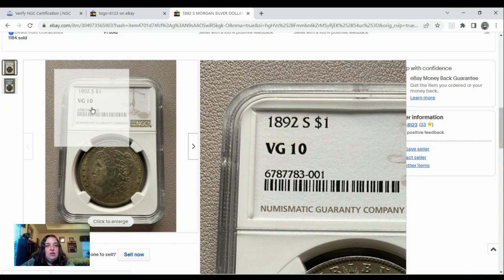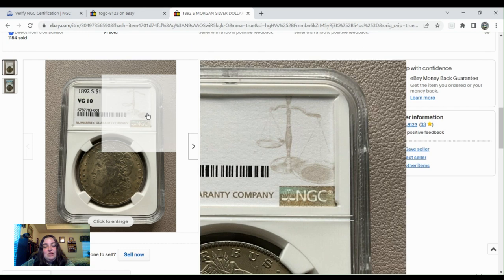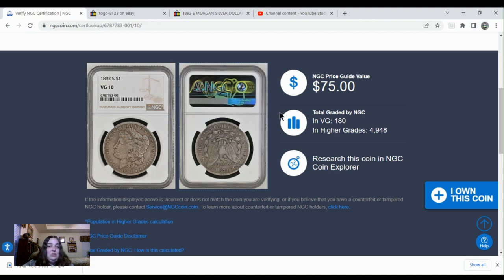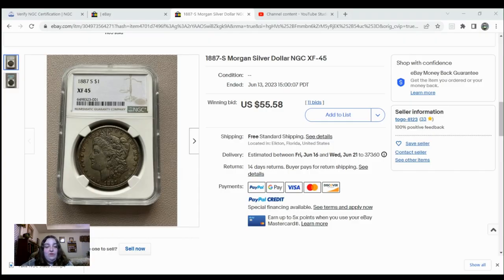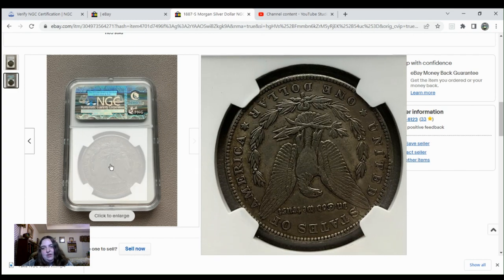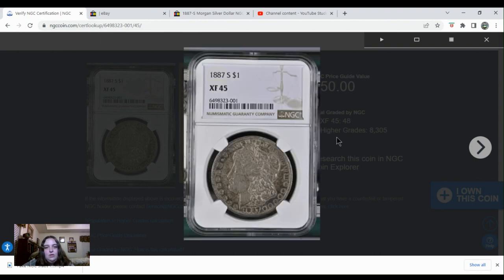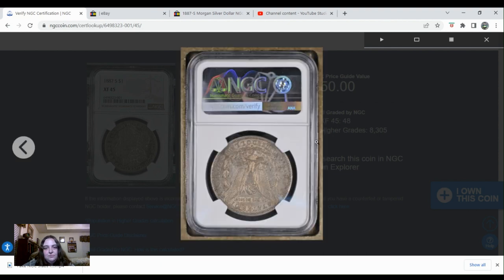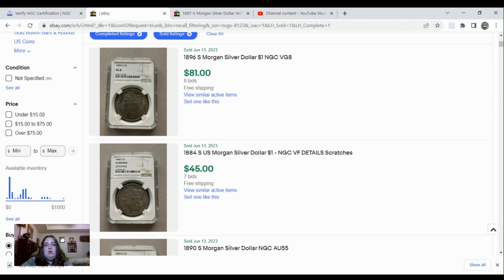🚨WARNING: THIS EBAY SELLER IS SELLING FAKE NGC SLABBED COINS!!!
In this video, we take a look at some FAKE NGC Slabs being sold on eBay.  Something every collector needs to be aware of, and watch out for!

👉You send us high-resolution photographs with your specific questions so our panel of coin experts may examine the coin and give you their opinion or answer to your question.

Join the ANA our National Coin Club! There's never been a better time to join the American Numismatic Association (ANA) — the coin collector's edge.

Consider joining CONECA (pronounced: CŌ´NECA) a national numismatic organization devoted to the education of error and variety coin collectors.

Check out GreatCollections offers thousands of PCGS and NGC certified coins and PCGS and PMG certified currency each week in auction. Sell your coins and currency through GreatCollections.

Typically we do not provide grading opinions, mainly because you can do that in your own research. Checkout PCGS Photograde:

Typically we do not give values, but can provide ball park estimates. Once you determine a grade you can check price, check out NumisMedia:

We get excited about you finding real varieties and errors no matter how small or big!

We do not review collections, and we will not click links in email to external websites and photo galleries.

Be kind and limit your emails to 1-2 per week. If you need to post more, please use the facebook group.

Be sure to check the damage gallery, we challenge you to learn what damage looks like. There are millions of ways people can damage coins, we couldn't possibly know what the exact cause is on every coin submitted, that's not what we are here for, but we can review the evidence and give our opinion on whether it is a variety, a real mint error, or where you
can find more information about the coin.
Emails with blurry images or no question will be rejected.
By sending the Live Coin Q & A panel your images and questions, you are agreeing to allow the panel to show and discuss the images live on YouTube and use the images on the website.

We cared deeply for our friend and mentor Ken Peavey and cherish all we learned from him.
He loved this hobby, help keep his memory alive by teaching others about coins.

Sites that we discuss and use on Q&A:
US Coin Variety Specialists:

General Research for U.S. and World Coin Values